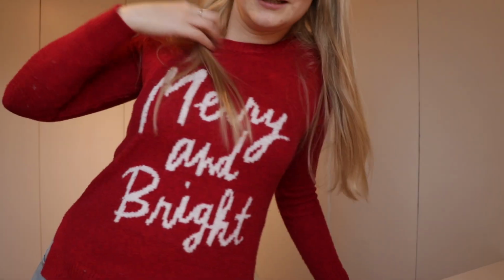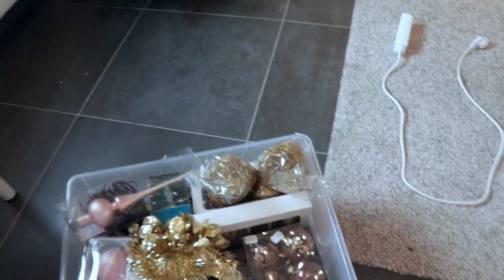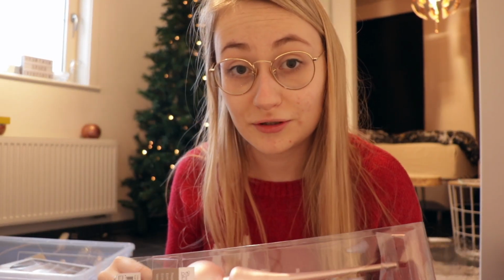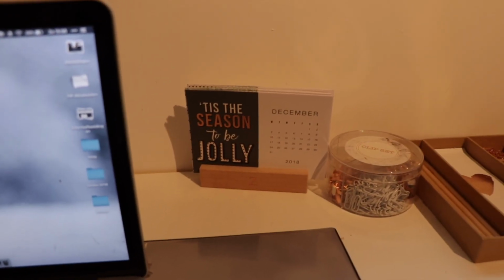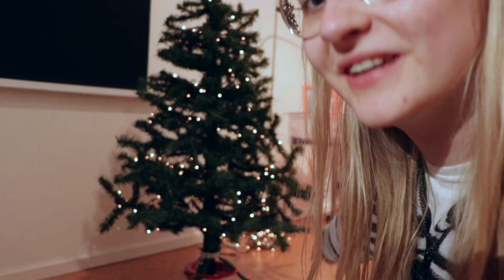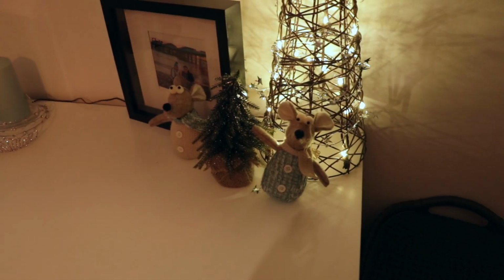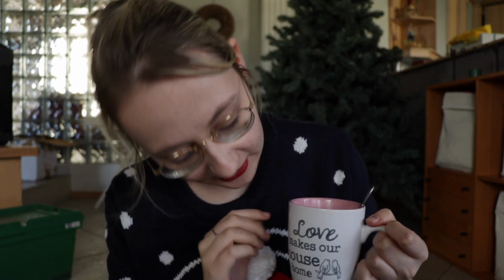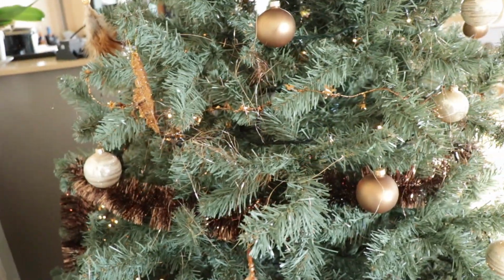DECORATING 4 CHRISTMAS TREES - Weekly Vlog 49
That's literally all there is in this. Four Festive Trees. Enjoy!
Please do send me pictures of your tree on instagram or twitter :D

Filmed on a OnePlus 3T